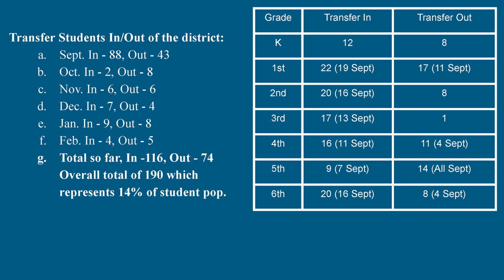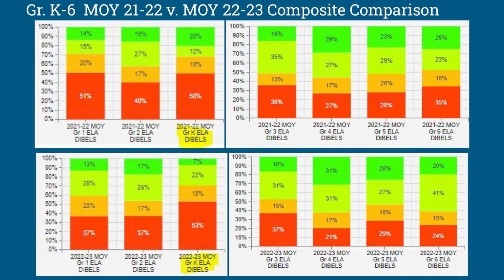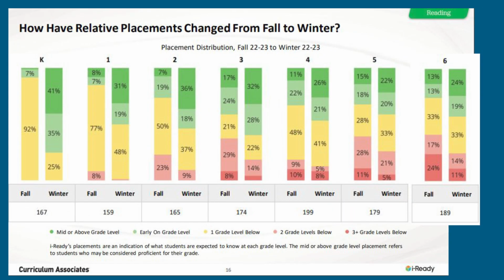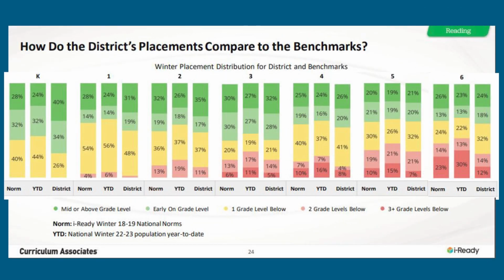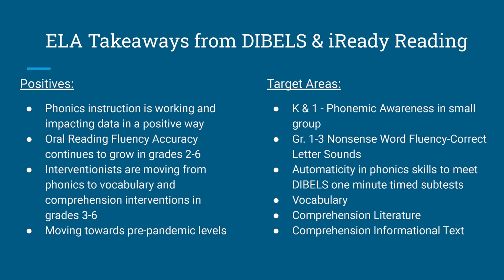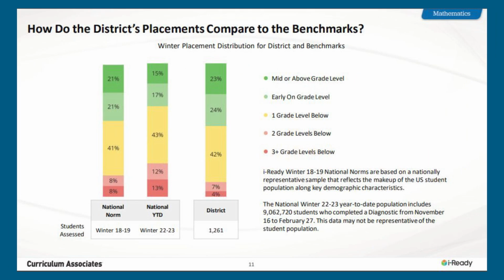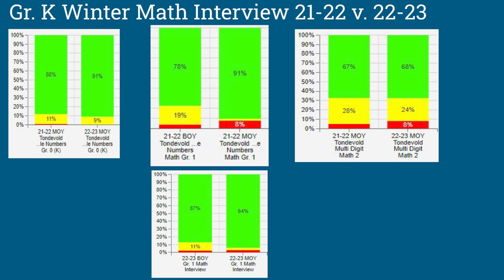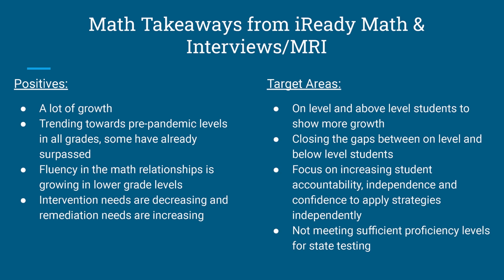2023 Mar 20 BoE Student Achievement Data Winter 22 23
Student Achievement Data Winter 22 23 presentation